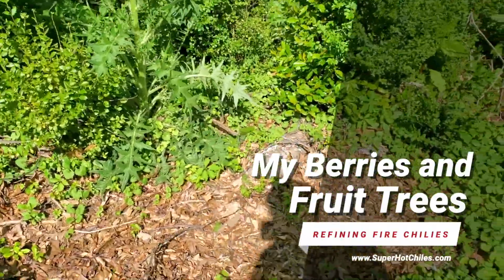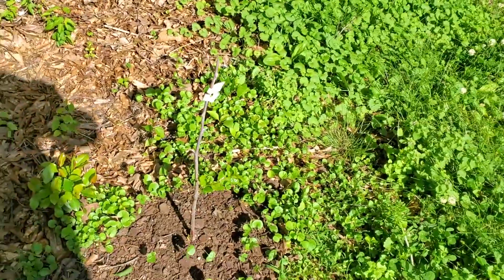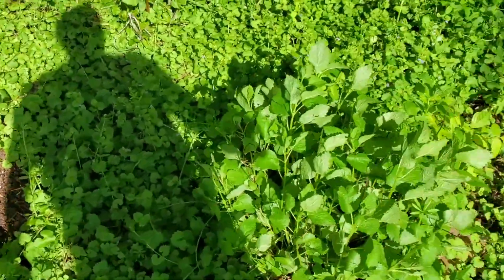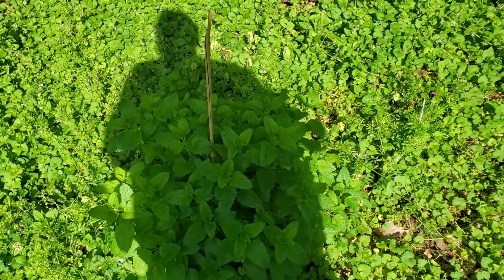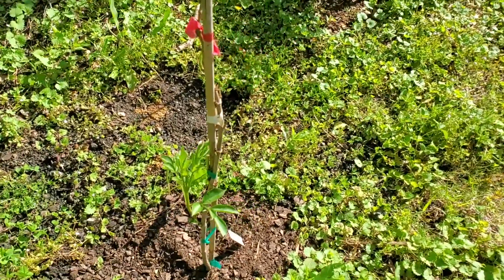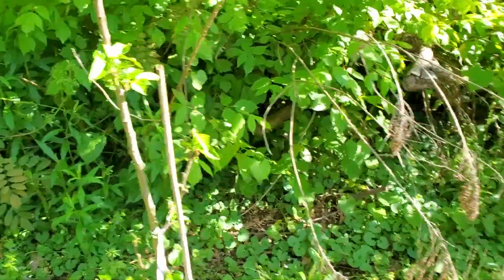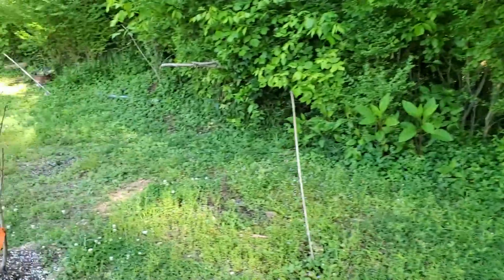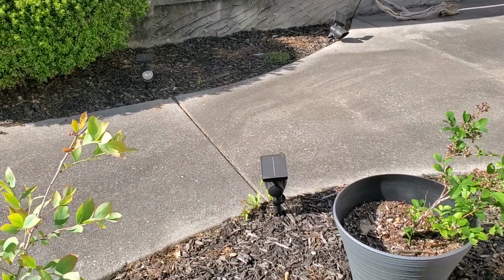My Berries and Fruit Trees